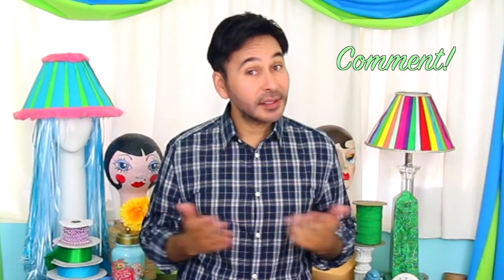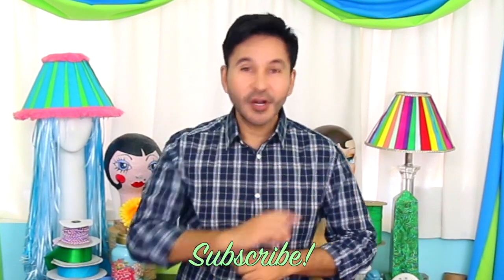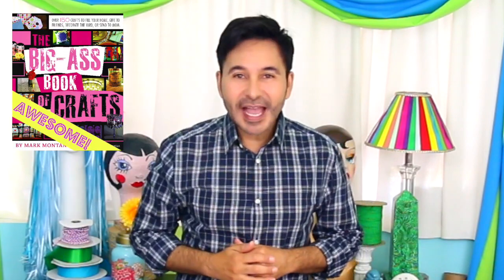How to: Sugar Skull Plates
Turn dollar store glass plates into beautiful sugar skull dinnerware!

I'm Alex Grey, as an author of 'Coconut Paradise'
grants Melody Loops and its licensees, including MARK MONTANO , permission to use this Music.
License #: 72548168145